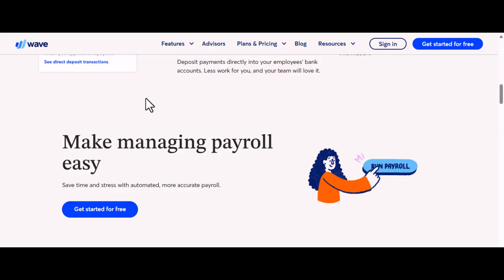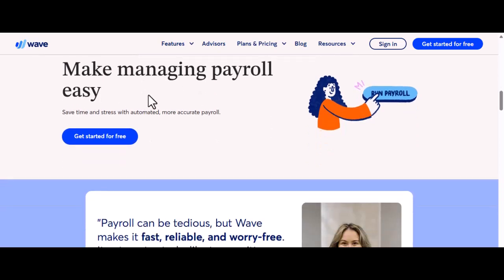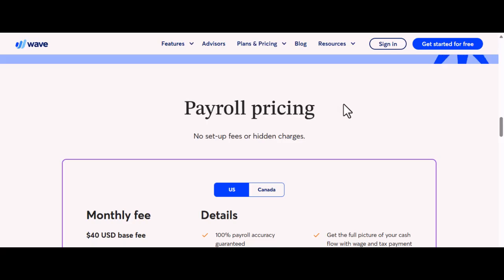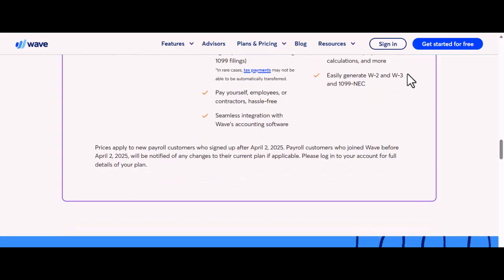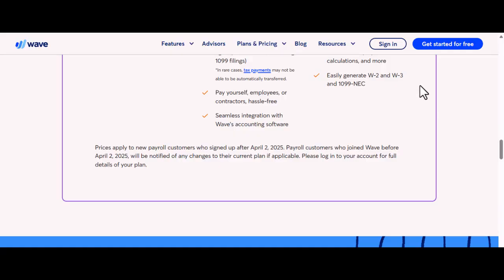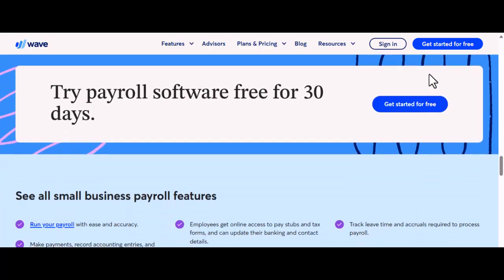How Wave handles overtime and PTO entries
In this video, we talk to you about How Wave handles overtime and PTO entries

Tags:How Wave handles overtime and PTO entries